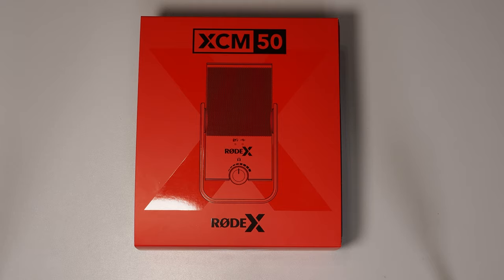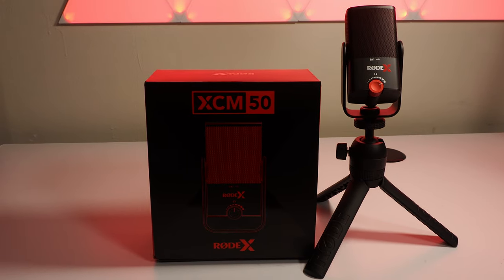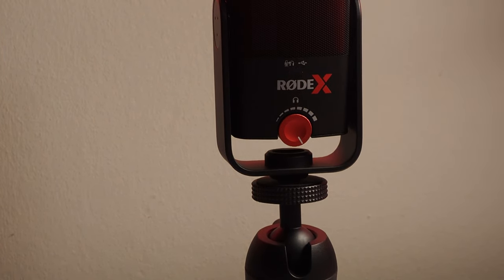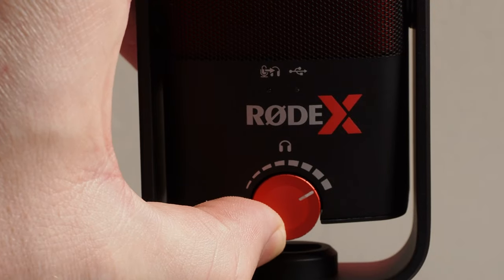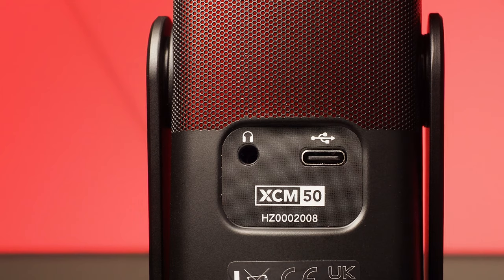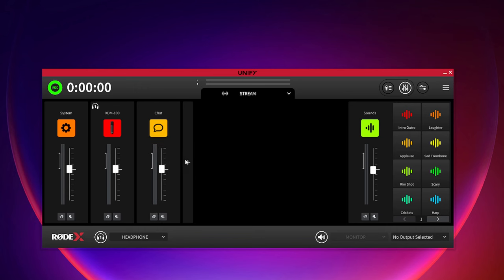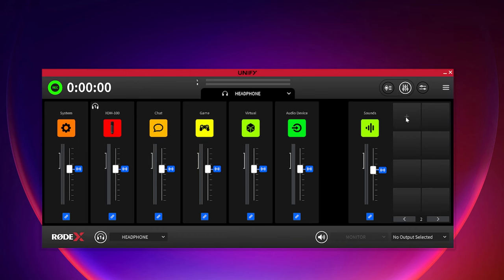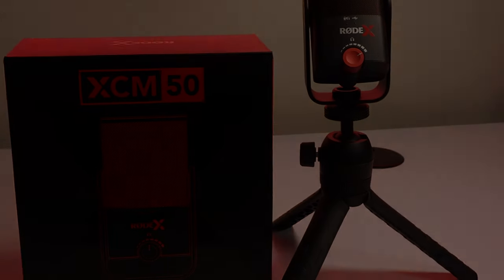The RODE X XCM50 with Unify, a Mic for Gamers & Streamers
RODE has finally unveiled their new RØDE X XCM50 Microphone aimed at streamers and gamers alike. Paired with their also brand new audio software, Unify.

Video by @OMSYSTEMCameras